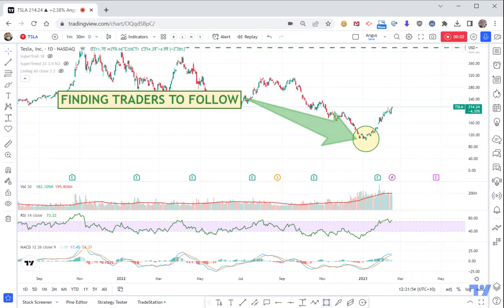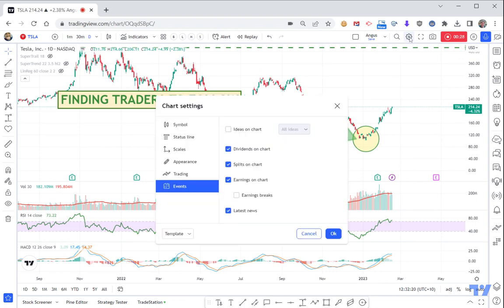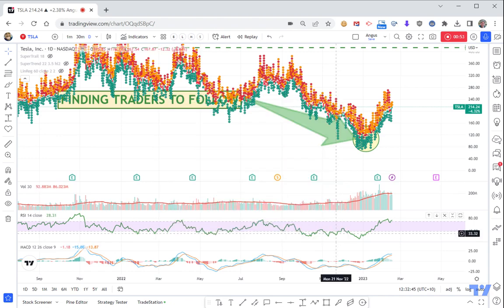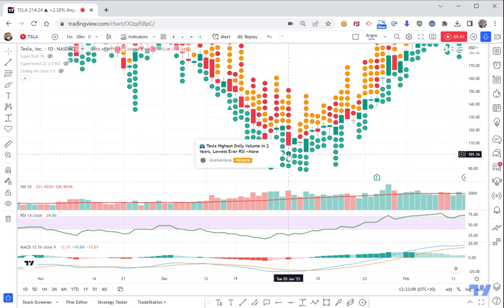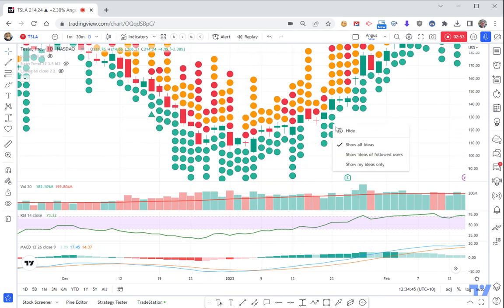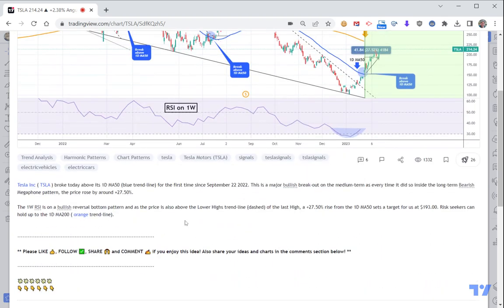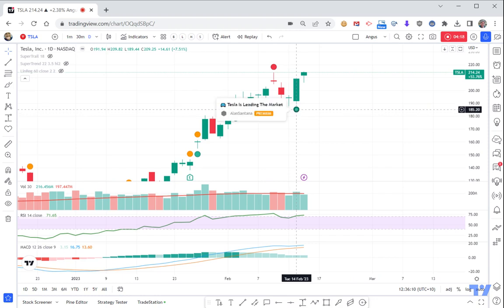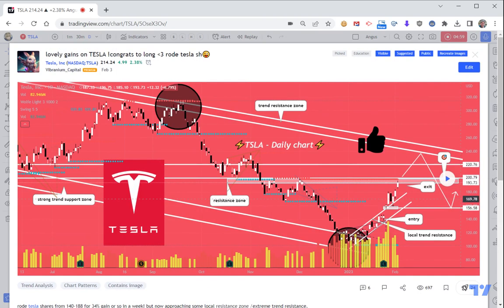How to Find Traders to Follow on TradingView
How I use TradingView’s ideas on chart feature to find traders to follow and gauge sentiment on a stock.

In this video, I cover:
- How to enable ideas on chart in TradingView
- How to filter for followed users or my ideas only
- How I look at bullish, bearish, and neutral sentiment from posted ideas
- How to open a trader’s idea and review the chart setup

This is a simple feature that can help you see how other traders are viewing a chart, but it is not a signal to buy or sell on its own.